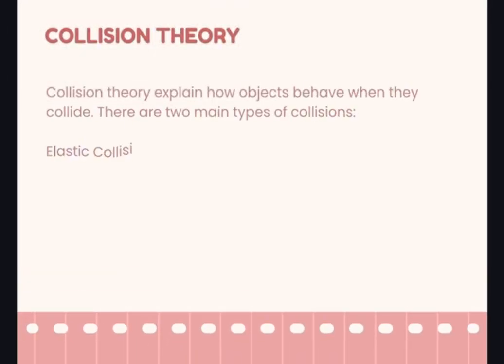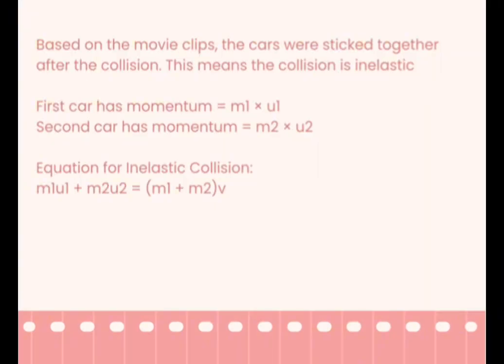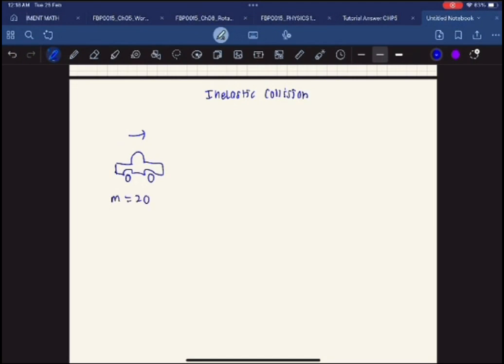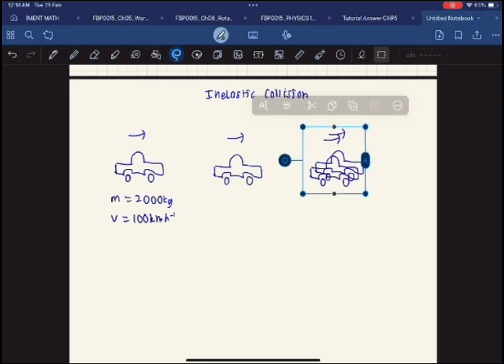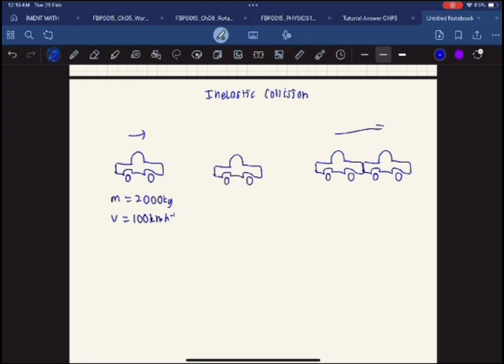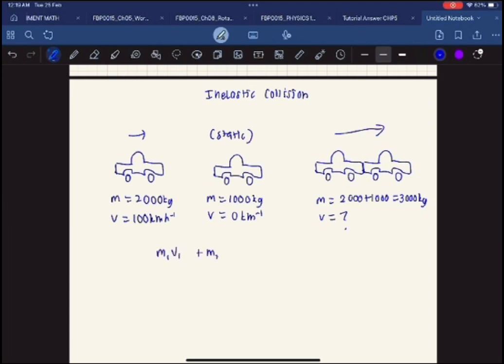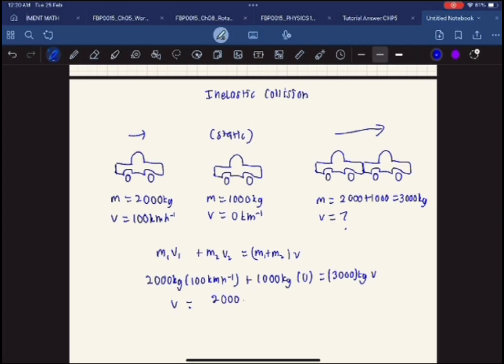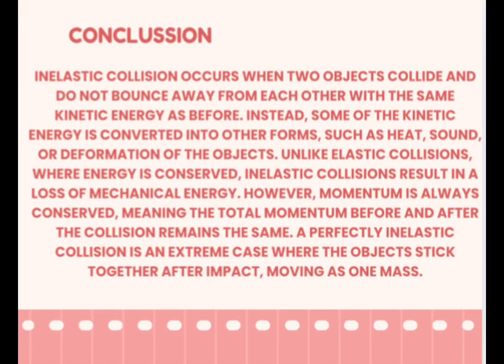Collision Theory: Inelastic Collision (FCP0015 January 2025)